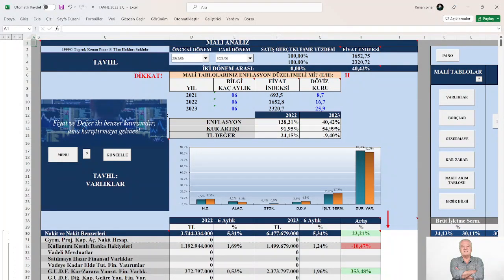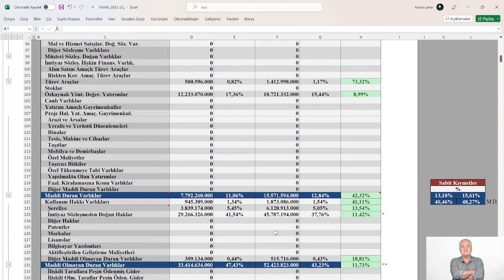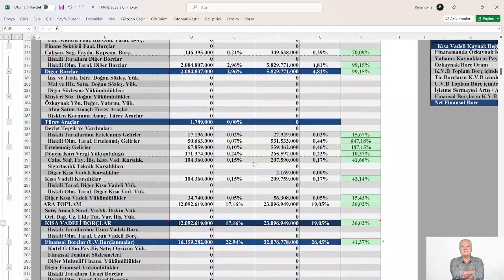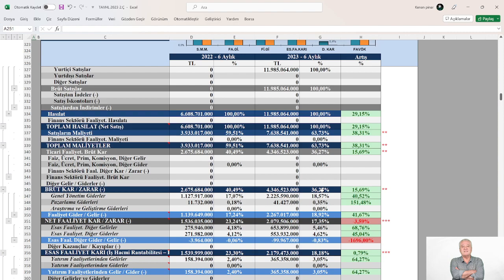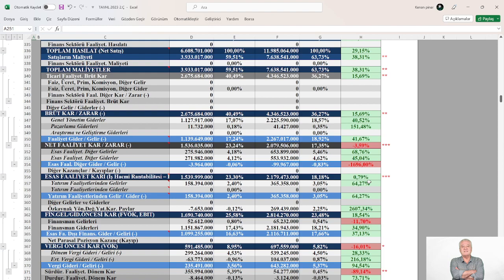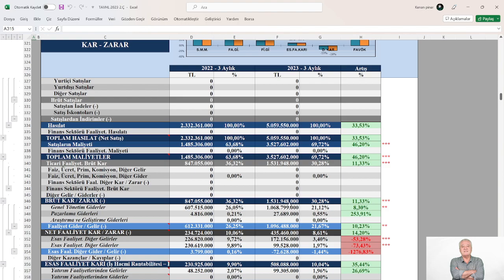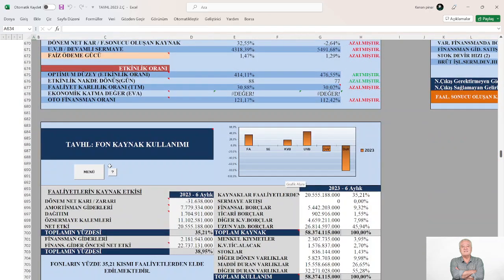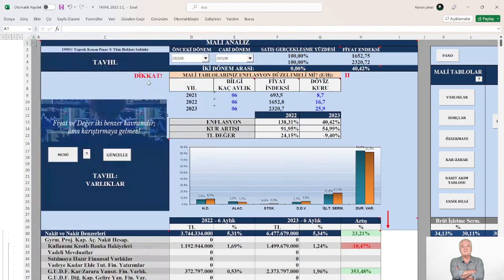TAV HAVA LİMANLARI 2023/06 (ENFLASYON DÜZELTMELİ) FİNANSAL TABLOLARDA CHECK UP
BU EĞİTİM VİDEOMDA
KONU: TAV HAVA LİMANLARI 2023/06 (ENFLASYON DÜZELTMELİ) FİNANSAL TABLOLARDA CHECK UP
MODEL ŞİRKET: TAVHL 2.Ç 2023
📍 Yasal Uyarı :
Burada yer alan yatırım bilgi, yorum ve tavsiyeleri yatırım danışmanlığı kapsamında değildir. Yatırım danışmanlığı hizmeti; aracı kurumlar, portföy yönetim şirketleri, mevduat kabul etmeyen bankalar ile müşteri arasında imzalanacak yatırım danışmanlığı sözleşmesi çerçevesinde sunulmaktadır.
Burada yer alan yorum ve tavsiyeler, yorum ve tavsiyede bulunanların kişisel görüşlerine dayanmaktadır.
Bu görüşler mali durumunuz ile risk ve getiri tercihlerinize uygun olmayabilir.
Bu nedenle, sadece burada yer alan bilgilere dayanılarak yatırım kararı verilmesi beklentilerinize uygun sonuçlar doğurmayabilir.
Hazırladığım fiyat tespit değerlendirmek amacıyla hazırlanmış
olup, yatırımcıların pay alım satımına ilişkin herhangi bir tavsiye veya teklif içermemektedir.
Yatırım kararlarının ilgili izahnamenin incelenmesi sonucu verilmesi gerekmektedir.
Finansal Veriler veya Bilanço içerisinde bulunabilecek hata ve noksanlıklardan Dolayı Şahsım, hiçbir şekilde sorumlu tutulamaz.